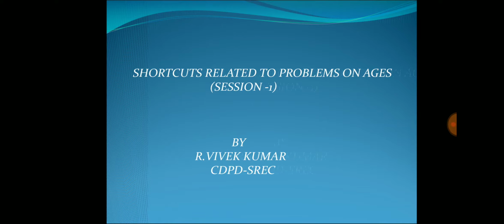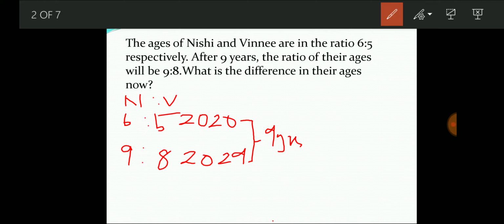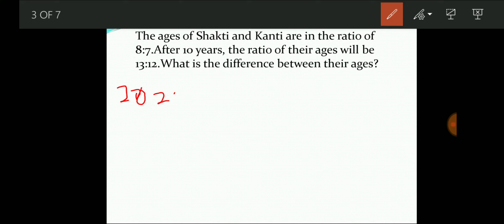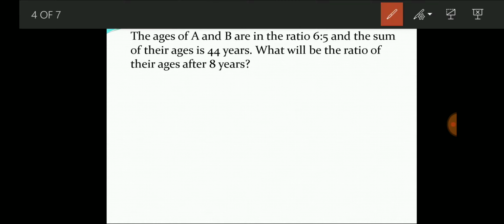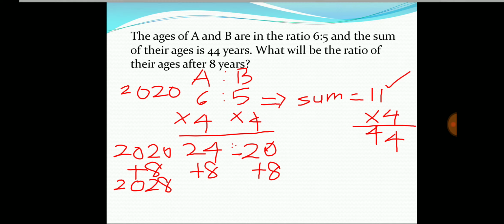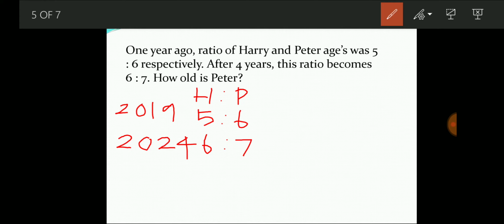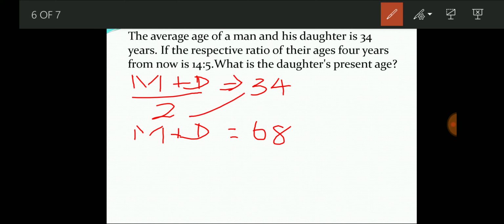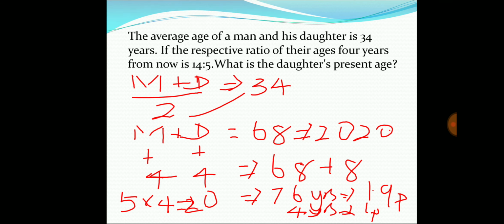Problems on Ages-Shortcuts(Session-1)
By
R. Vivek Kumar
CDPD-SREC